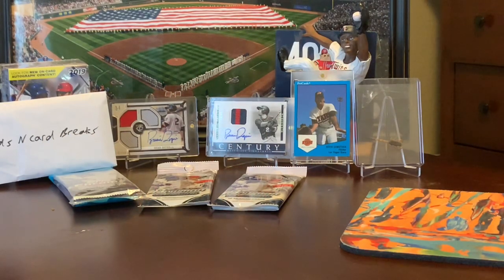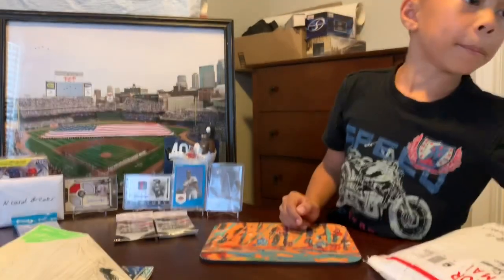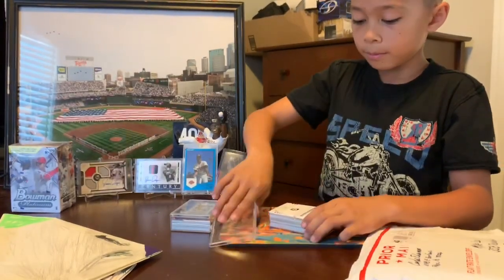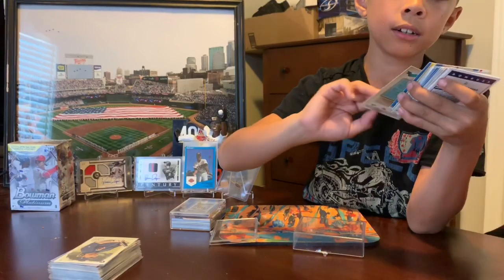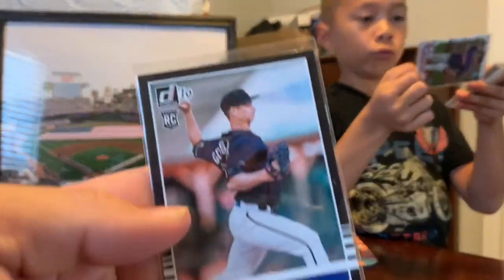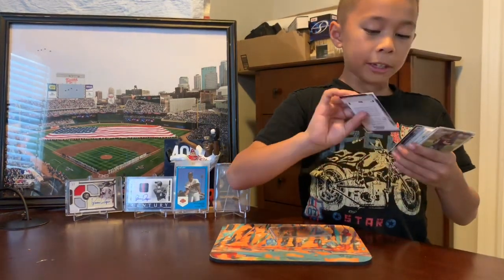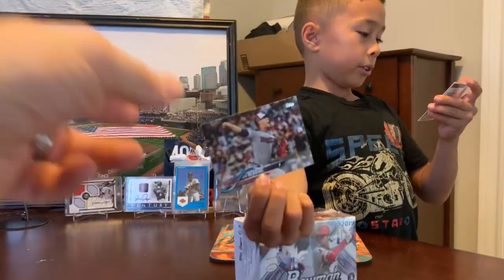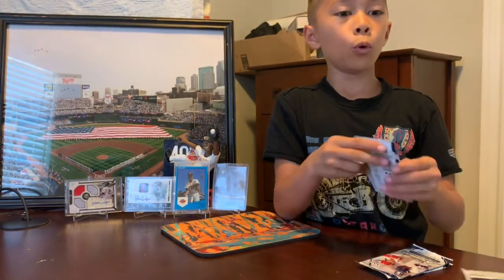2019 Bowman Platinum, Topps Chrome, Friend Mail, Facebook trade and paper Airplanes = Big smiles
The boys work had an awesome week and helped in service to the Church elders after church so was time for a video!!!

In the video you will will see A verity of fun cards and craft along with a Friend Mail from our local Guru Jonathan H aka Autism Family Collectables.

Ps if you see a card(s) you like please let the boys know they are always willing to share!!